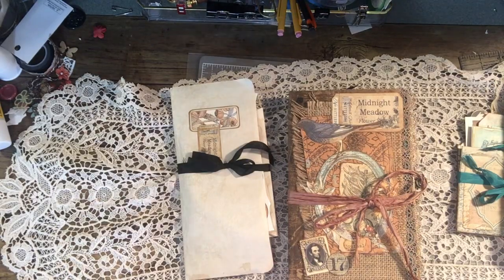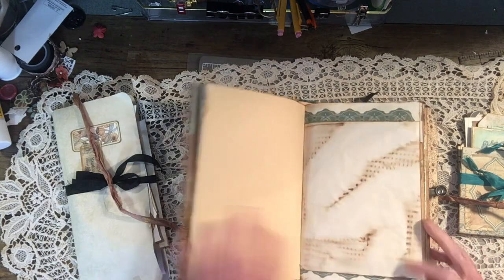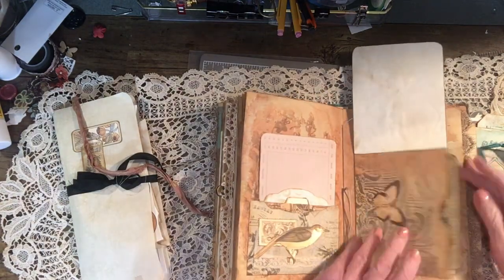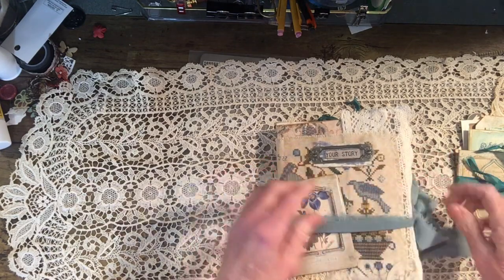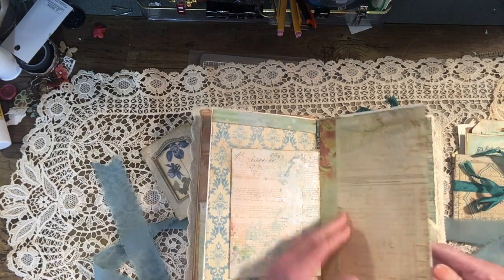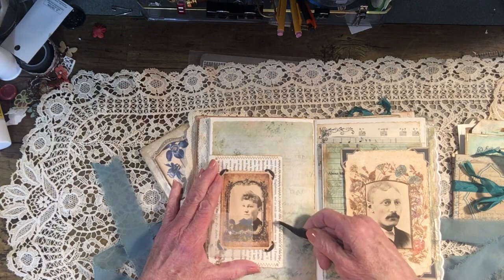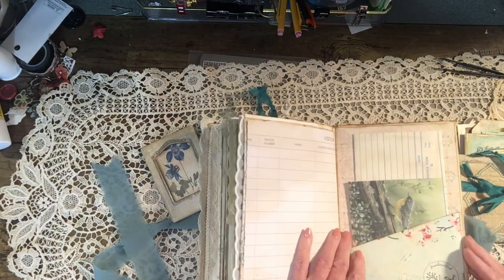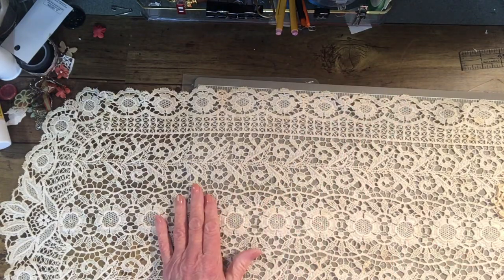Filp~Through of two Journal I made Last Month: Midnight Meadows & Family History (Your Story)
This is just a short video to show these journals that are still available! Thank you for all your support. I am so grateful 💗JOURNAL PURCHASES